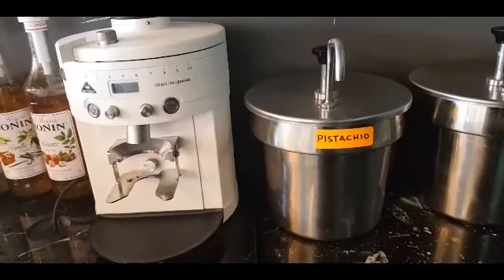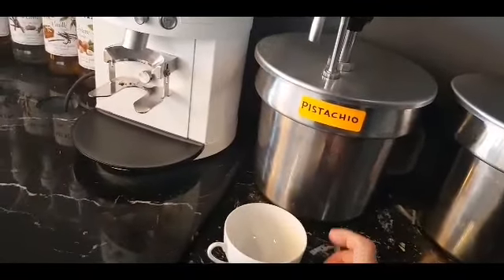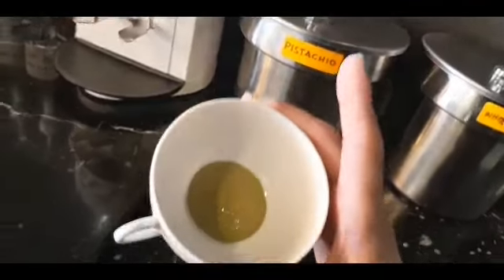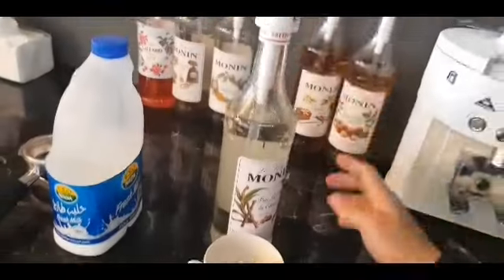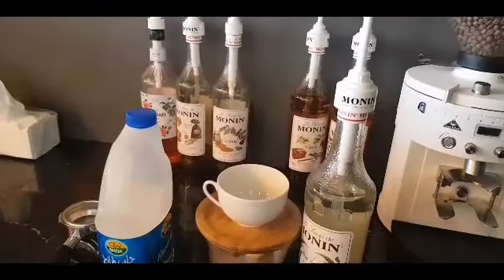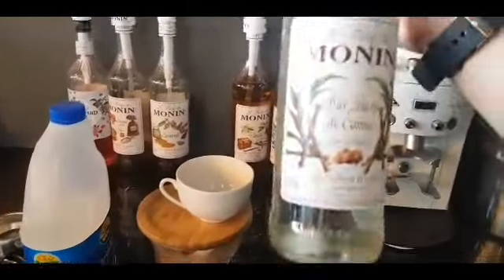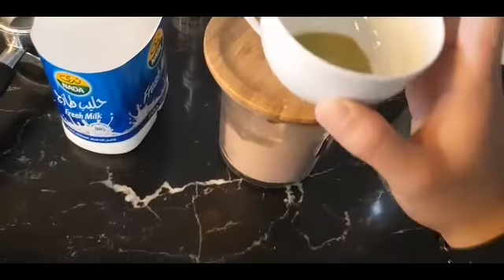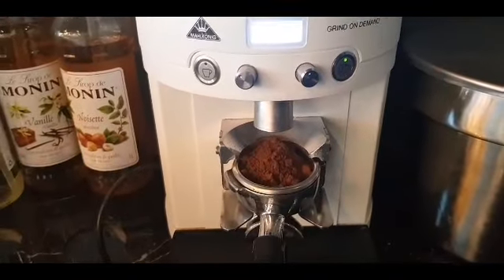How to make a hot pistachio latte secret syrup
Hot pistachio Ingredients:

Espresso shot - 2shots
Pistachio sauce - 36ml
Milk - 180ml
Sugar syrup - 36ml

Troykyrie rubas